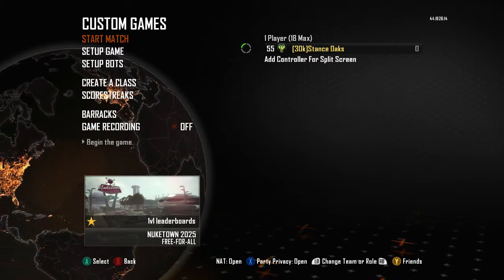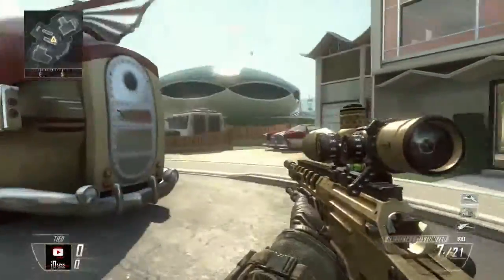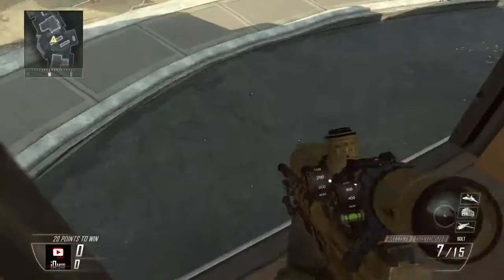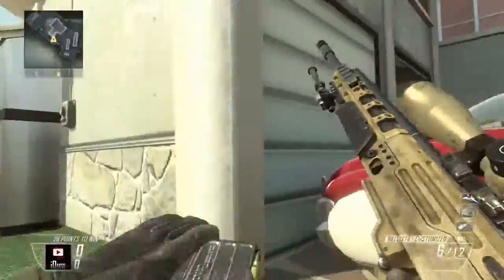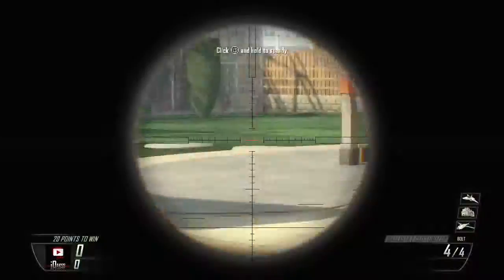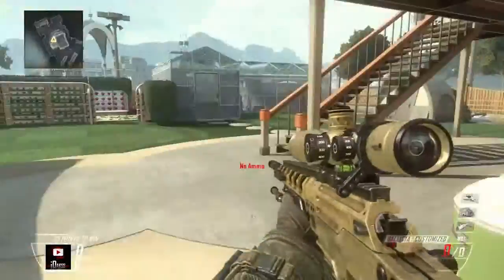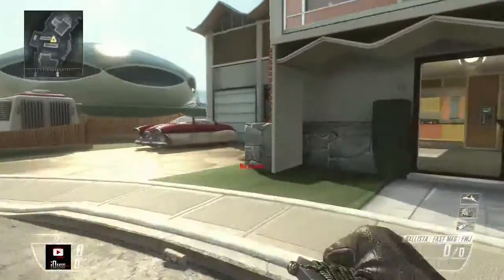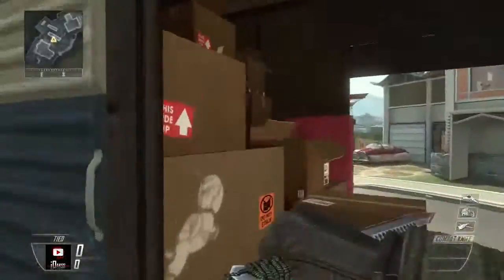SpawnTrap tutorial !!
Hey guys did a few will be more just don't want to overwhelm you :) enjoy guys